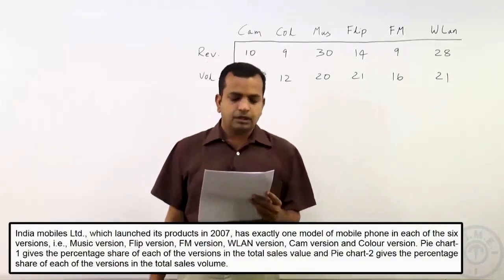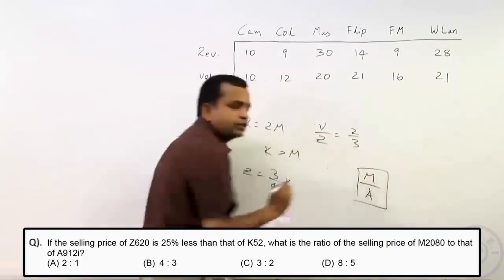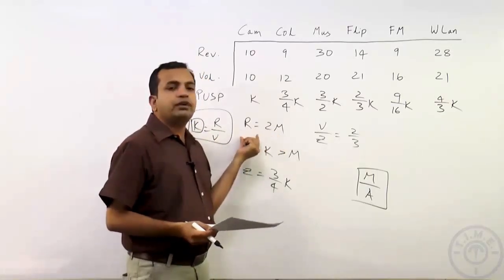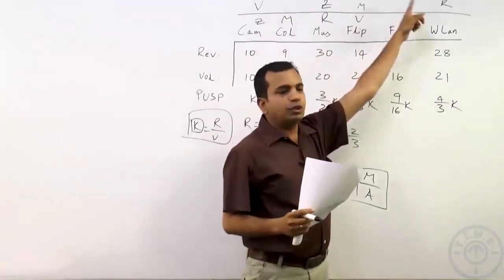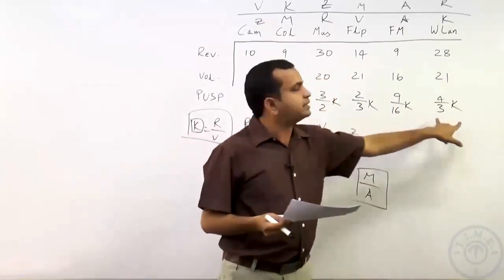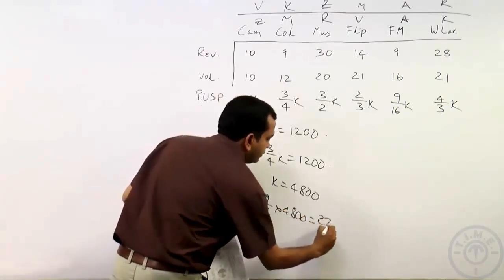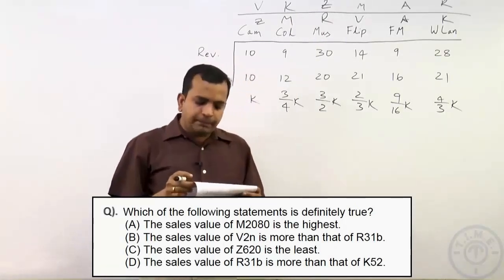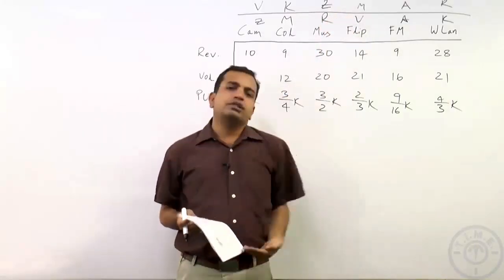Data Interpretation Set1